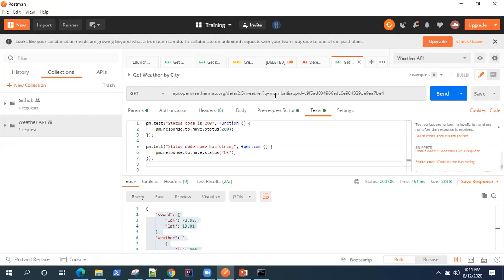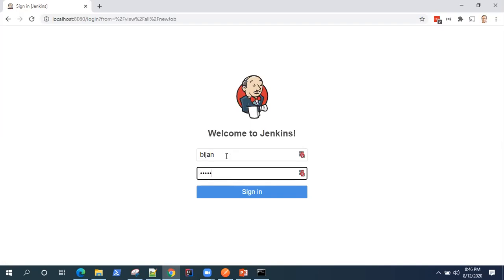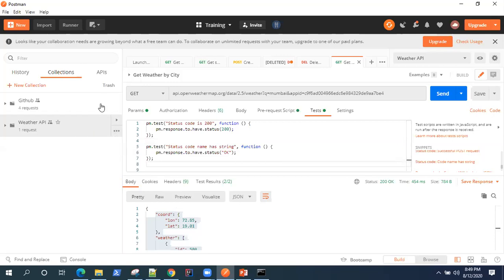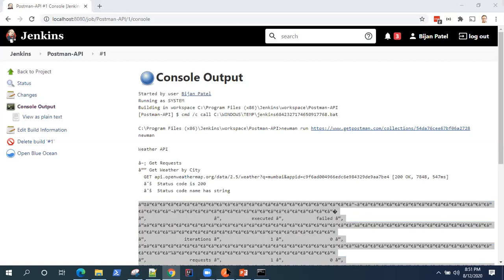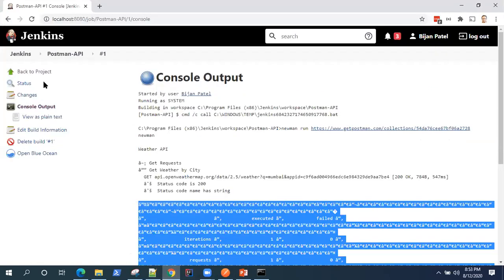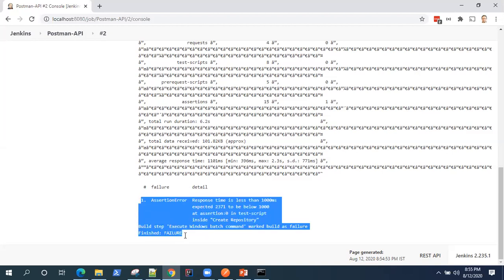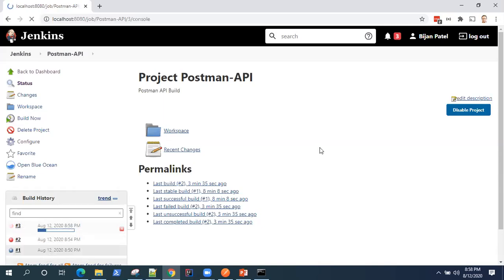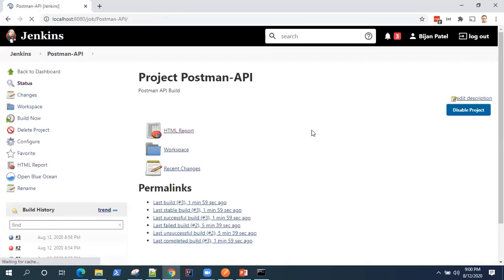Postman Tutorial - Continuous Integration of Postman API Tests with Jenkins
Learn how to integrate Postman with CI/CD using Jenkins.

Jenkins is a popular tool used for Continuous Integration and Continuous Deployment. Postman can be easily integrated with Jenkins using the Newman command line tool.

We can create a Freestyle project in Jenkins and select the Windows Batch Command in Build Step. In the Command we can pass the Newman Run command which will run the collection along with any environment variables.

We can also use HTML Plugin to run a Post Build step in Jenkins to publish Newman HTML reports of API Tests.